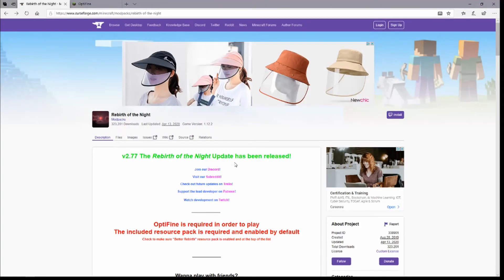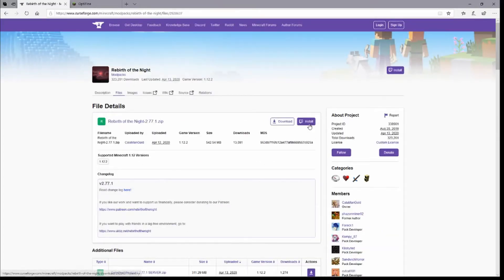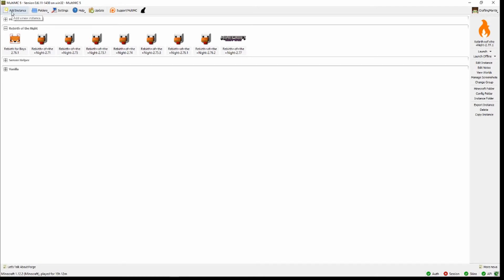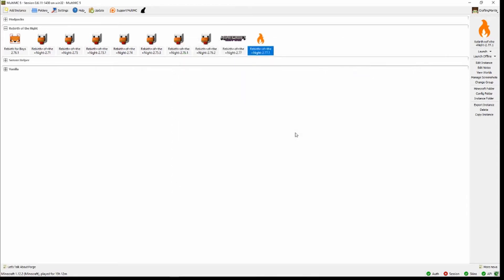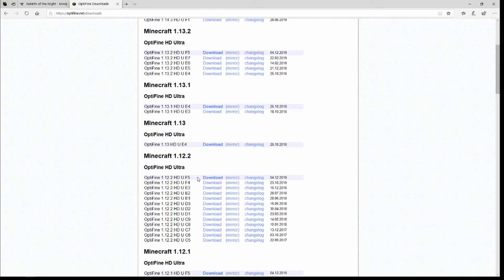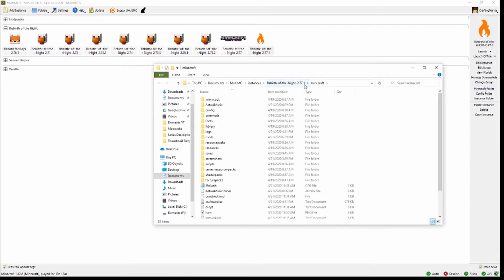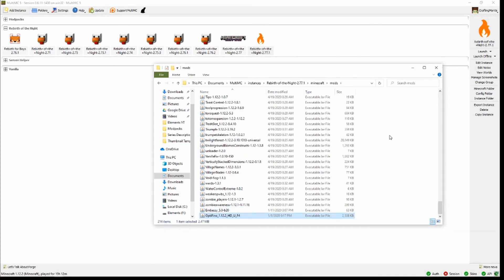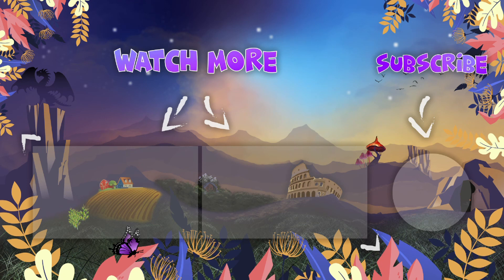**Outdated** How to Install Rebirth of the Night on MultiMC ♥ Modded Tutorials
In today’s episode of Rebirth of the Night modded tutorials, I show you how to install the modpack using MultiMC.

This is a vanilla-esque modpack with lots to explore where the difficulty increases as you progress through the achievements. With additional dimensions to explore as well invasions and advanced AI, this modpack will definitely keep you on your toes and challenge you to think outside the box.